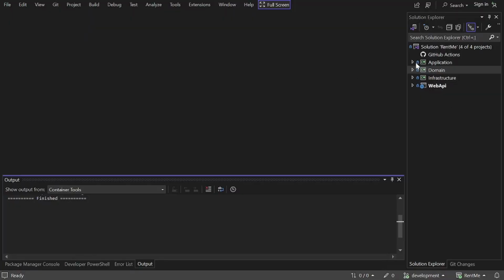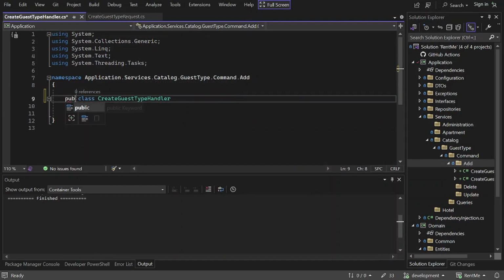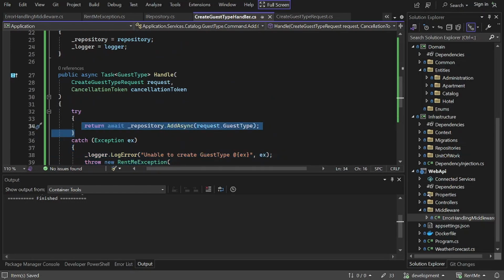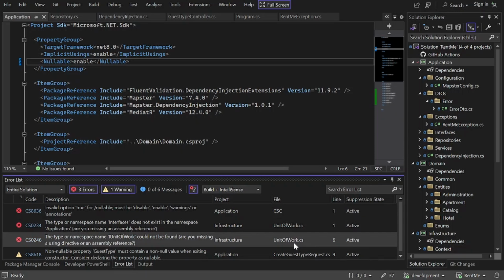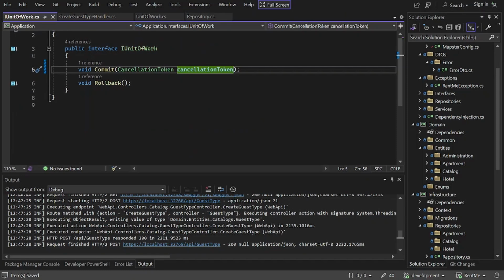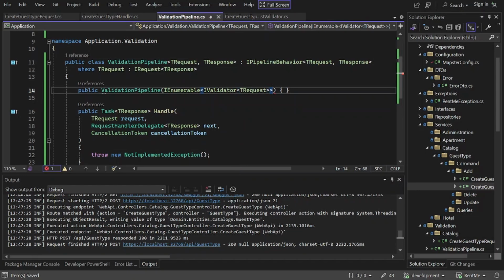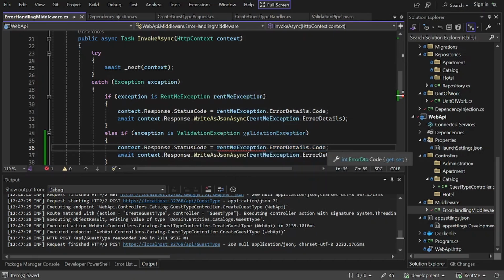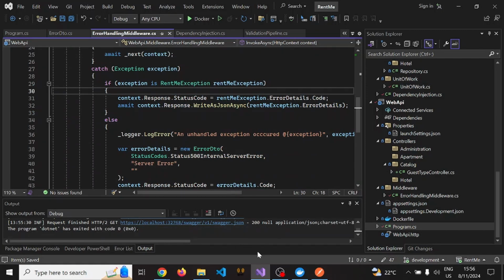C# with Clean Architecture - Implementing CQRS, Mediator, and Fluent Validation (Part 1)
Welcome to the eighth video in our rent-me booking app series! In this exciting two-part episode, we begin implementing advanced patterns and libraries to enhance our application's structure, maintainability, and data validation.
In Part 1, we focus on:

CQRS (Command Query Responsibility Segregation): Understand the basics of separating read and write operations.
Mediator Pattern: Learn how to implement this behavioral pattern using the MediatR library.
Fluent Validation: Start setting up robust, easy-to-read validation rules for our application.

We'll cover:

The theory behind CQRS and its benefits
Setting up the MediatR library in our project
Creating our first command and query
Implementing handlers for our commands and queries
Introduction to Fluent Validation and its setup

This video lays the groundwork for a more modular, maintainable, and validation-rich application. We'll see how these patterns and libraries work together within our clean architecture to create a more robust and scalable system.
Ideal for developers looking to adopt advanced architectural patterns and improve their application's structure and data integrity.

My Chair
My Mouse
My Desk

00:00 - Intro
00:55 - Adding Commands and Handlers
15:45 - Creating Controllers
19:15-  Using Mediator
24:50-  Starting API with Docker
26:51- Testing Using Swagger
32:05- Adding Validation